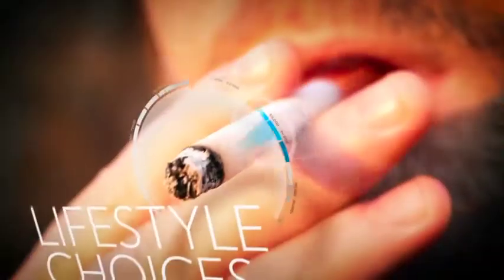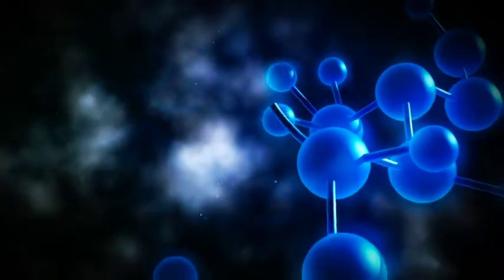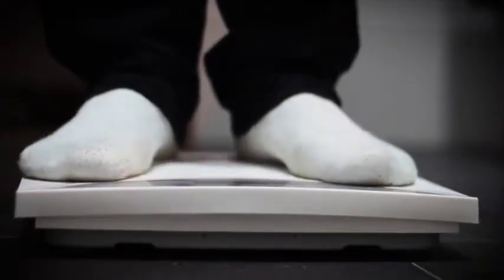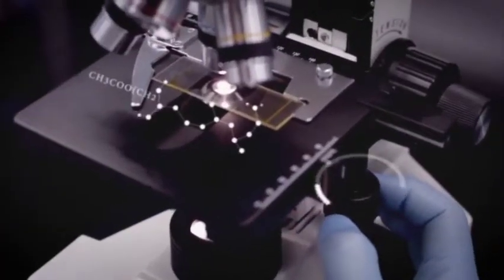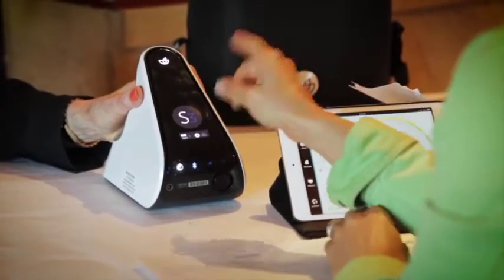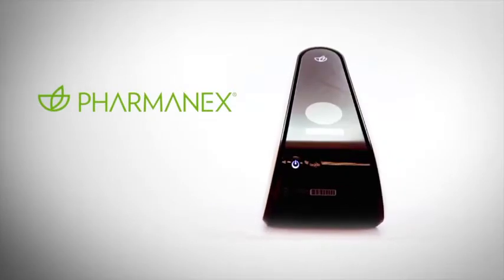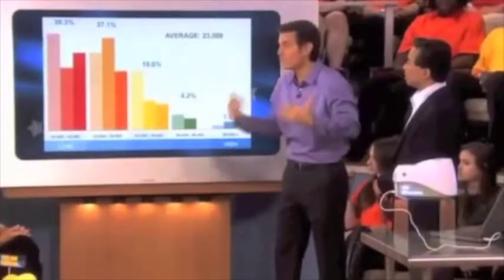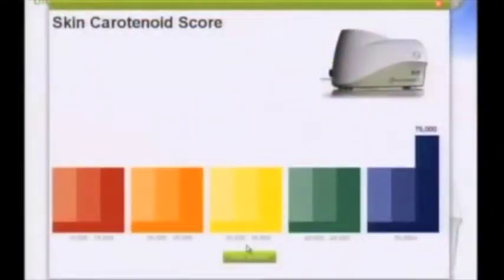Scanner video 5min edited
Pharmanex+ Dr Oz (short version)